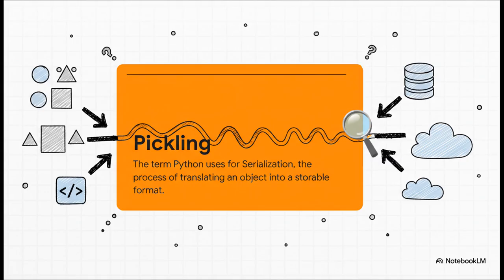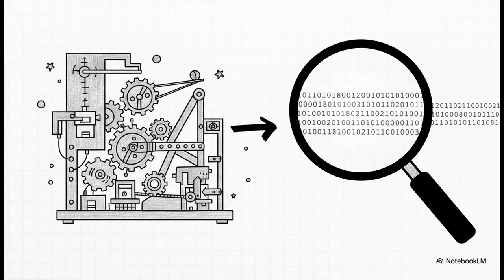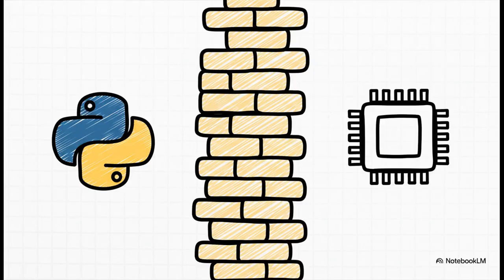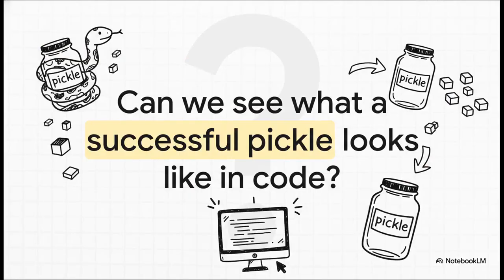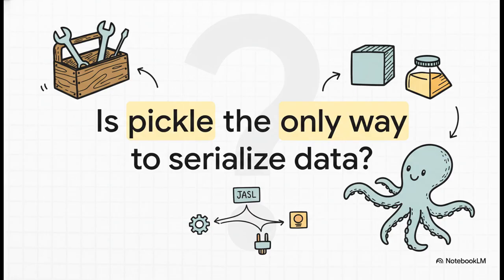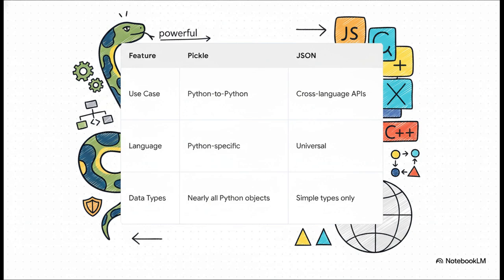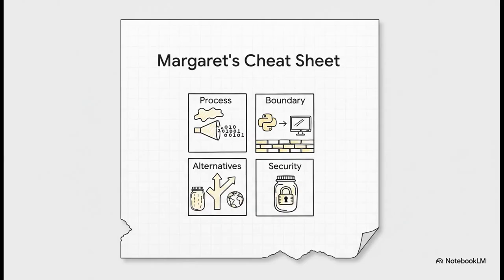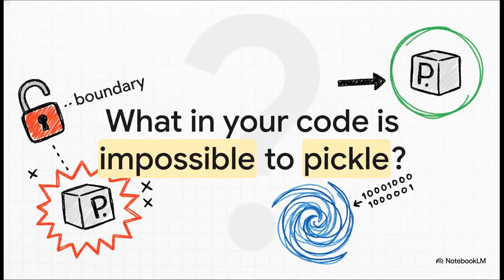The Secret Life of Python: The Pickle Jar brief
Primary Source
This discussion is based on the original article:
The Secret Life of Python: The Pickle Jar